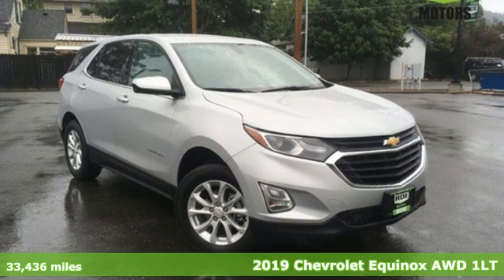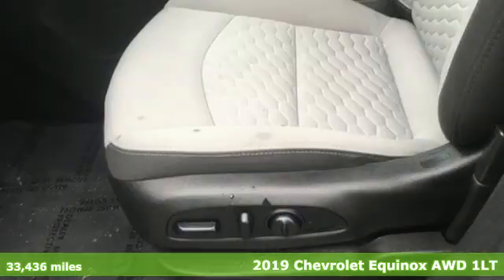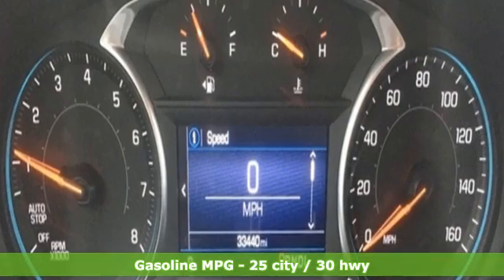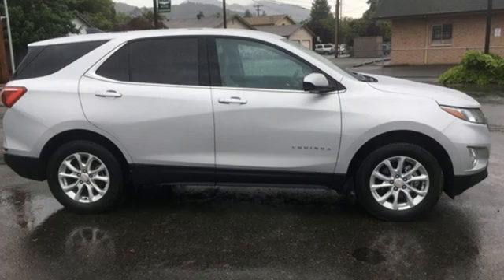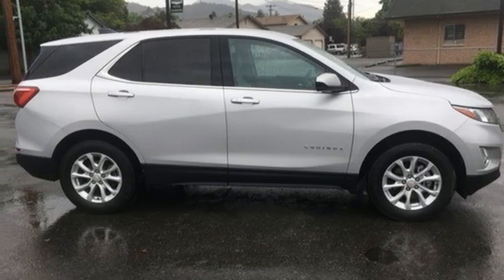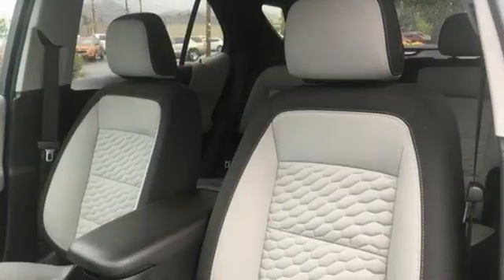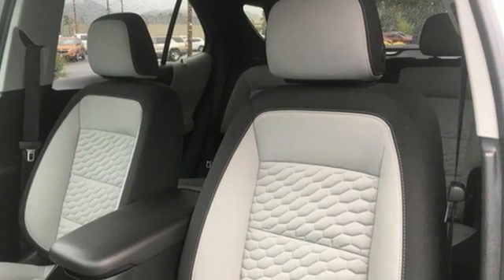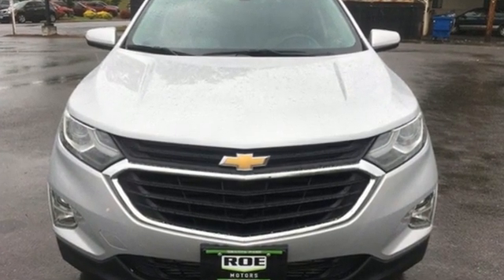2019 Chevrolet Equinox Grants Pass OR Medford, OR #54884 - SOLD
Year: 2019
Make: Chevrolet
Model: Equinox
Trim: LT
Engine: 1.5L DOHC
Transmission: 6-Speed Automatic Electronic with Overdrive
Color: Silver
Interior: medium ash gray
Mileage: 33436
Stock #: 54884
VIN: 2GNAXUEV2K6156425
Certified. CARFAX One-Owner. Clean CARFAX. AWD. 25/30 City/Highway MPG Silver Ice Metallic 2019 Chevrolet Equinox LT 1LT 1.5L DOHC AWDbrbrChevrolet Certified Pre-Owned Details:brbr * Powertrain Limited Warranty: 72 Month/100,000 Mile (whichever comes first) from original in-service datebr * Limited Warranty: 12 Month/12,000 Mile (whichever comes first) from certified purchase datebr * Vehicle Historybr * 24 months/24,000 miles (whichever comes first) CPO Scheduled Maintenance Plan and 3 days/150 miles (whichever comes first) Vehicle Exchange Programbr * 172 Point Inspectionbr * Warranty Deductible: $0br * Transferable Warrantybr * Roadside AssistancebrbrbrRoe Motors has been a trusted, family owned business in the Rogue Valley for over 37 years. We are dedicated to supporting our community and providing outstanding customer service. Don't take our word for it, read what our customers have to say Call Dlr #3044 MPG Data is derived Some features may require a subscription fee, at an additional cost.brbrAwards:br * JD Power Initial Quality Study * 2019 KBB.com 10 Best SUVs Under $30,000

Address:
201 NE 7th Street